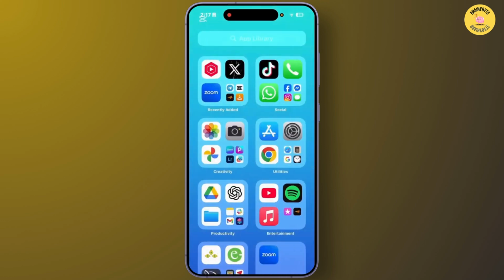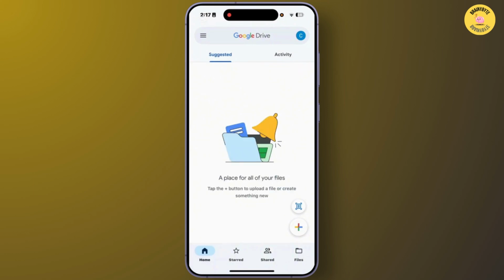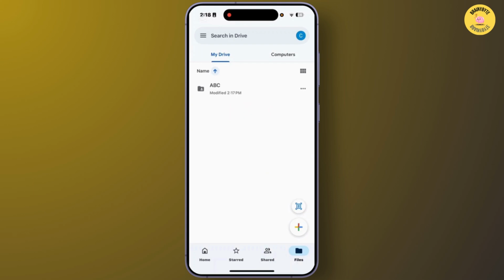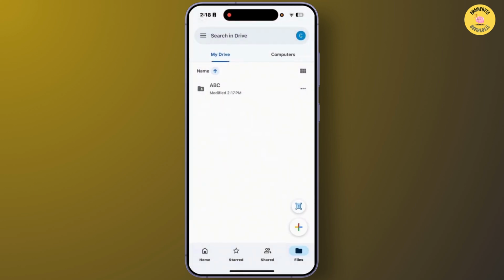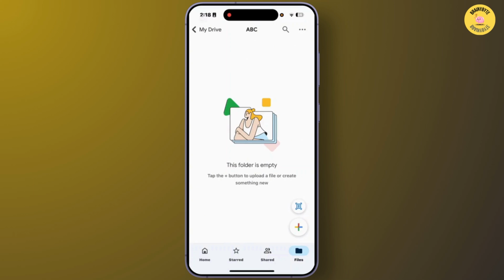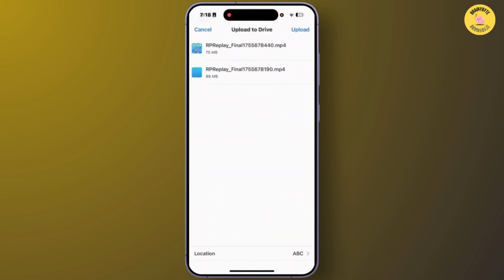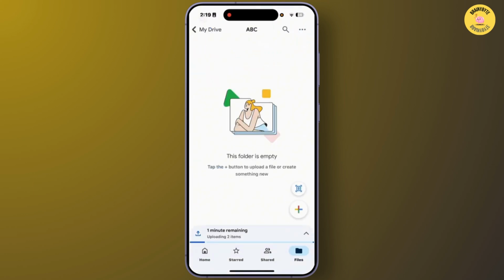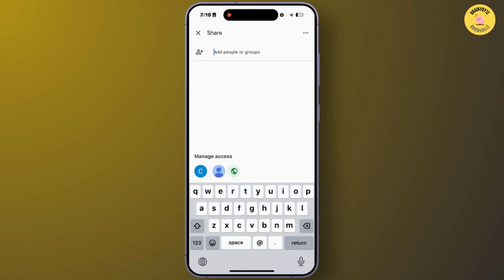How To Upload Files To a Shared Google Drive Folder (Step By Step)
How To Upload Files To a Shared Google Drive Folder (Step By Step) (2025)! Want to upload files to a shared Google Drive folder easily and keep everything organized? This video will guide you through the steps on how to upload files to a shared Google Drive folder quickly and efficiently. Whether you're asking, "How do I upload files to a shared Google Drive folder?" or need help with the process, this tutorial has you covered. Learn the steps to add files to a shared folder and collaborate seamlessly with others. Watch now to see how you can upload files to a shared Google Drive folder today!

Timestamps:

00:00 How To Upload Files To a Shared Google Drive Folder
00:10 How Do I Upload Files To a Shared Google Drive Folder?